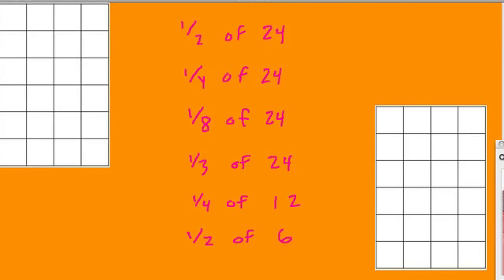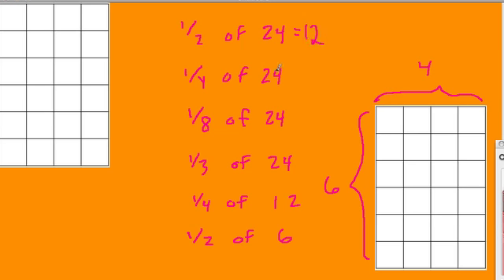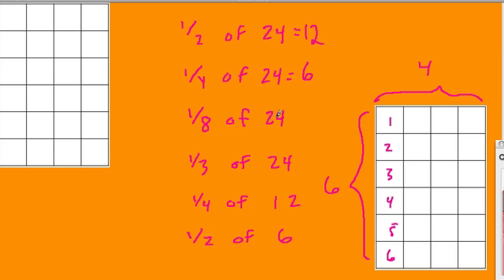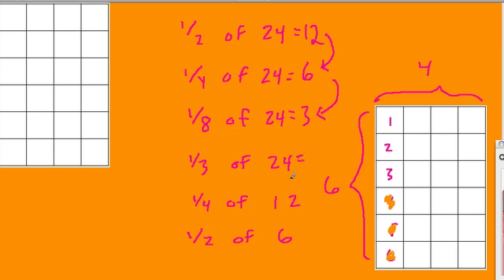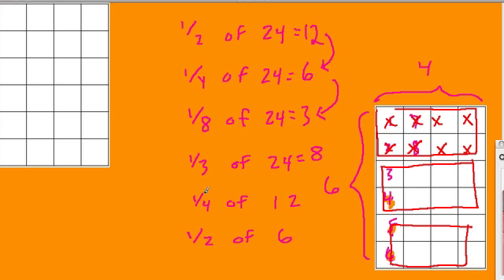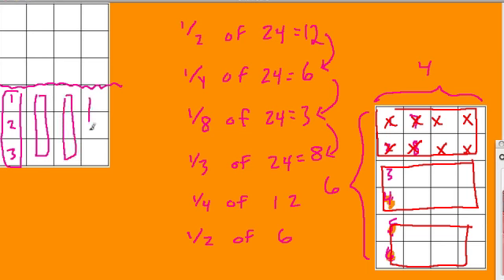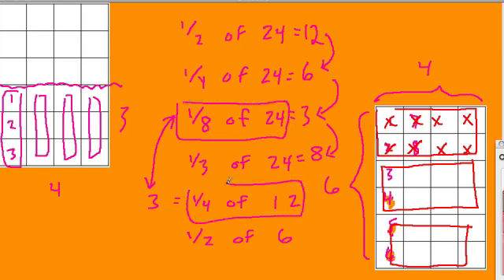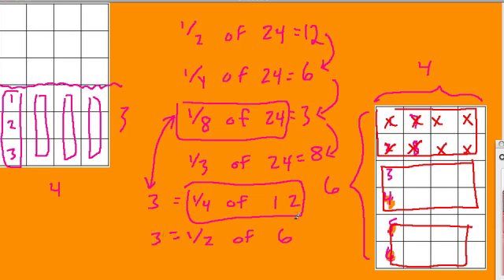The Array - String 1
First string connecting fraction multiplication with an array